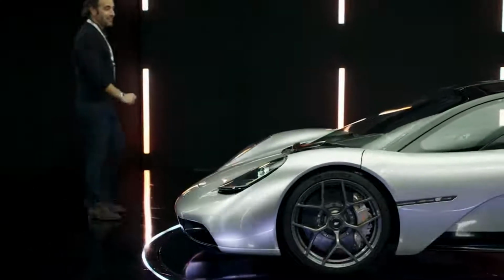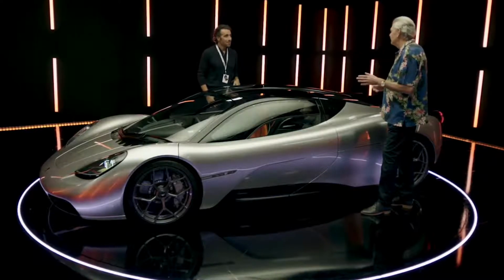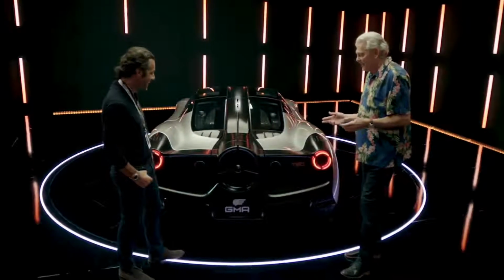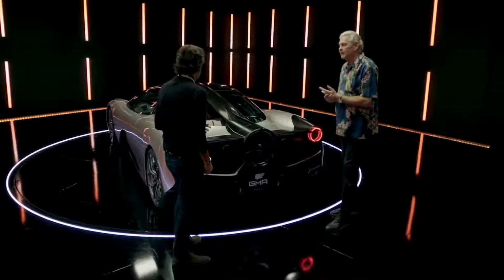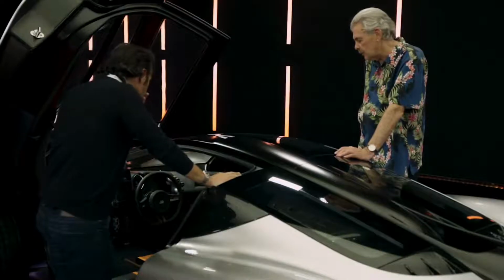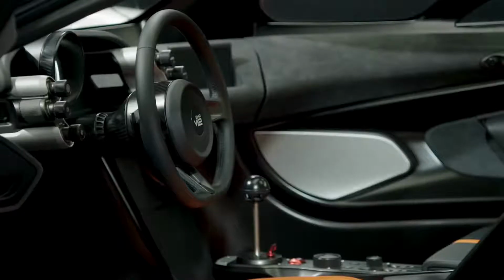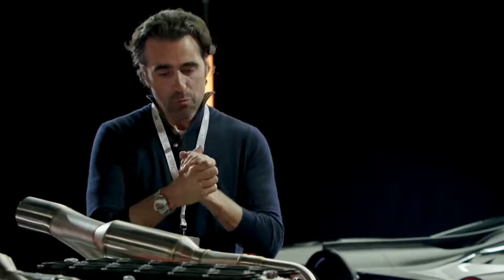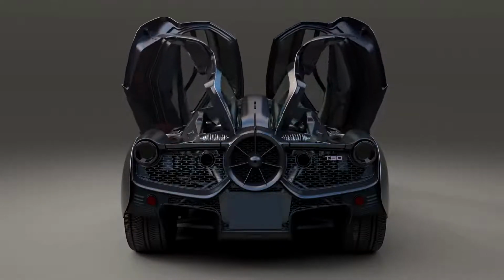WORLD PREMIERE $3 mil Gordon Murray T 50 V12 supercar, wonderful car?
WORLD PREMIERE - $3 mil Gordon Murray

The Gordon Murray Automotive T.50 is finally here, and the famed automotive engineer's latest creation is quite a machine. It weighs a mere 2,174 pounds (986 kilograms) while packing a naturally aspirated 4.0-liter V12 making 654 horsepower (488 kilowatts) and 344 pound-feet (467 Newton-meters) of torque.